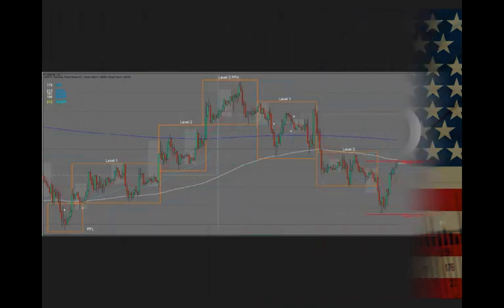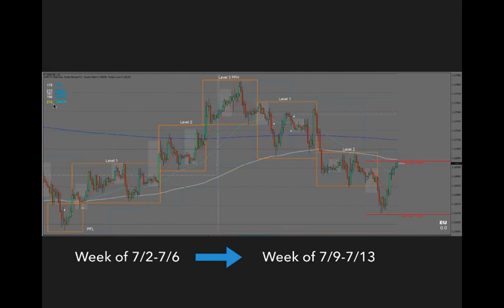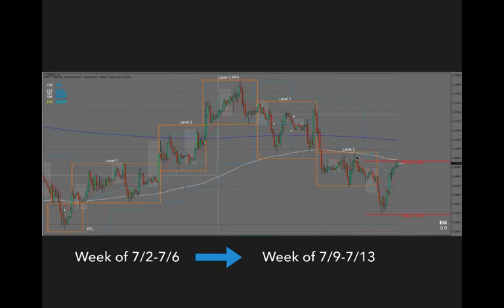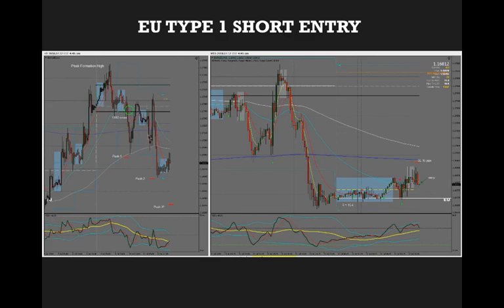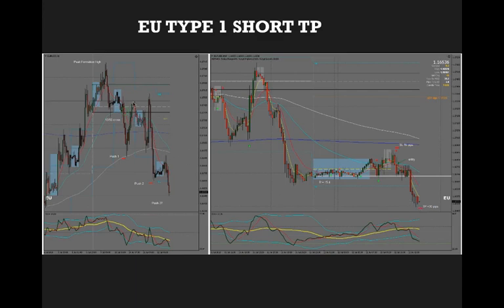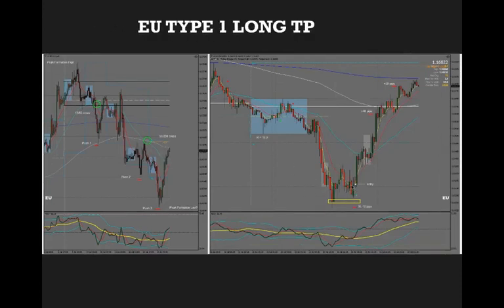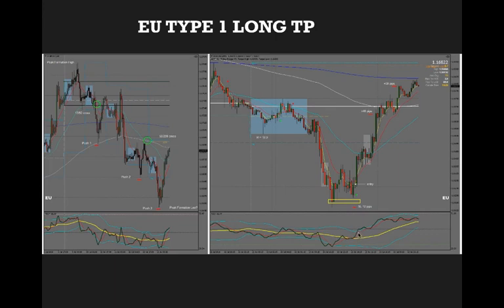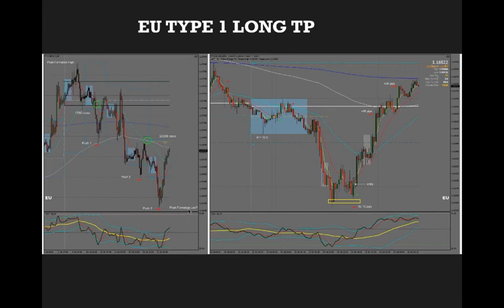1) How to make a trade in crypto and forex